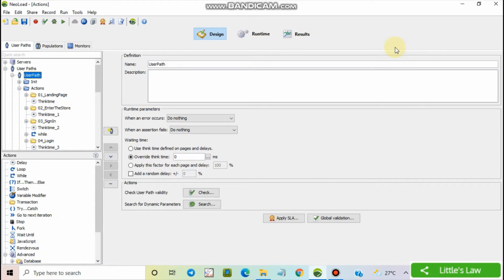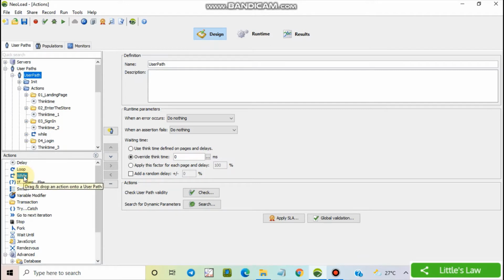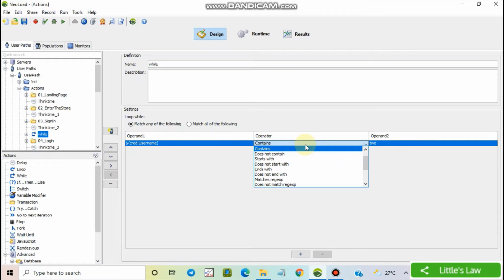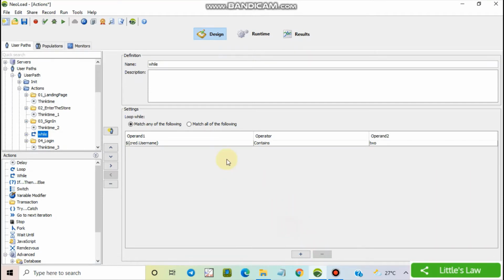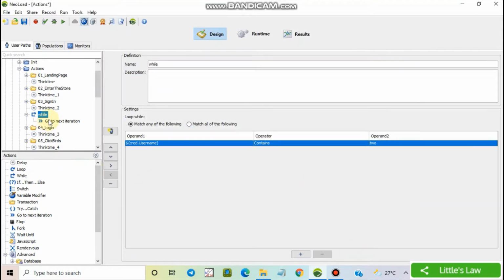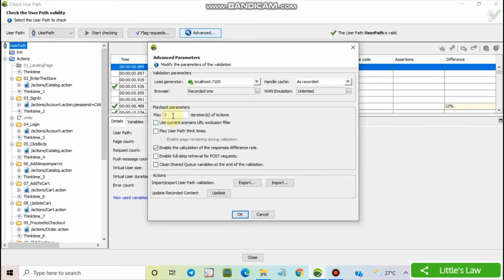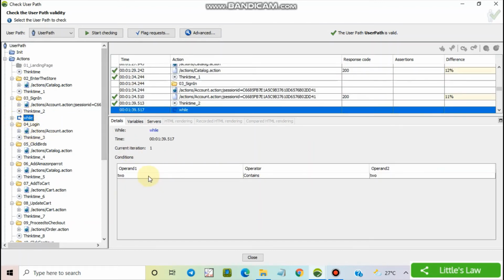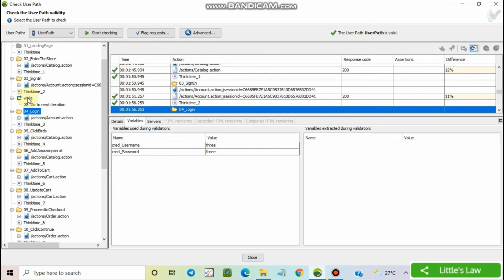While in Action | Neoload Step by Step | Performance Testing | Performance Engineering | Episode 5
In this video, I will take you through on what is While and how to use it in the User path.